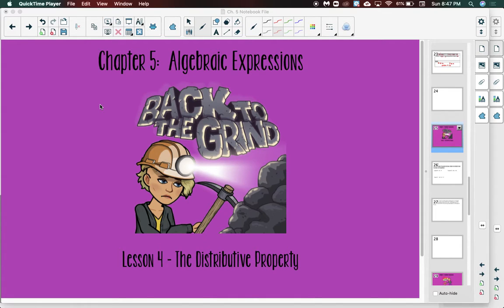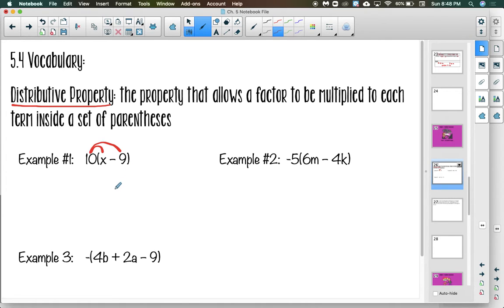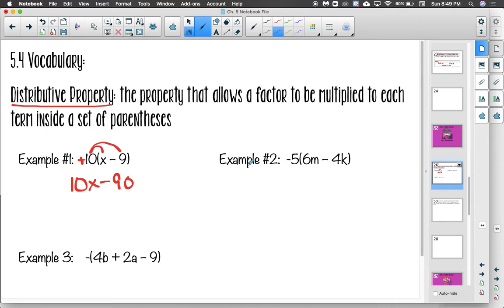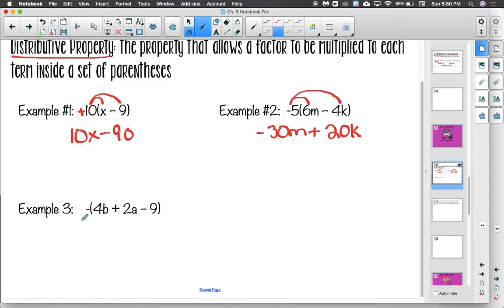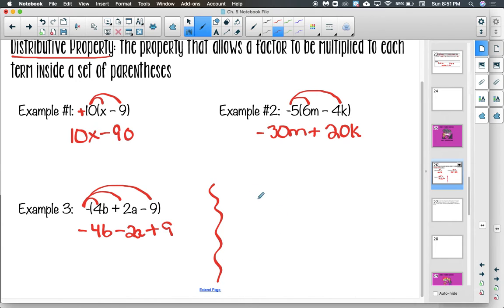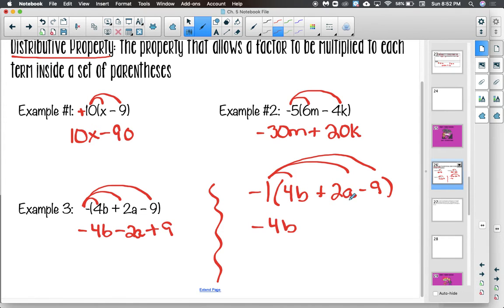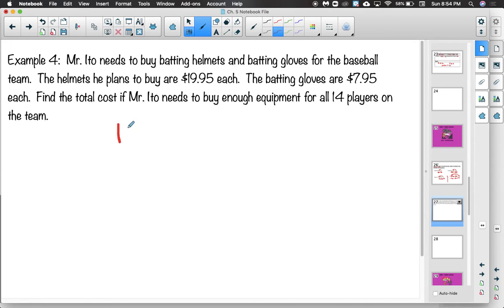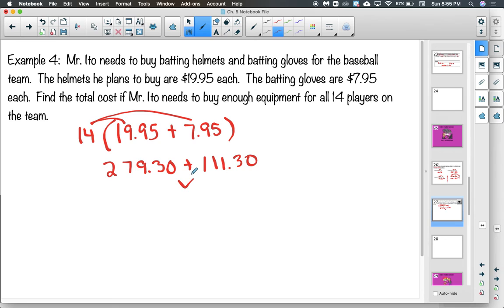5.4 The Distributive Property